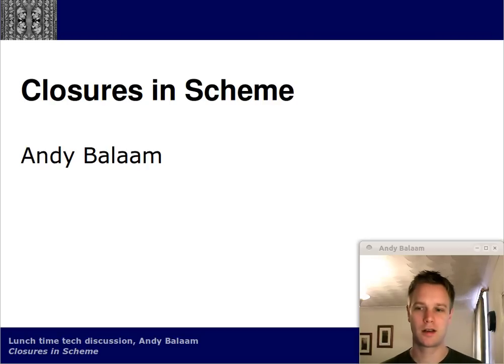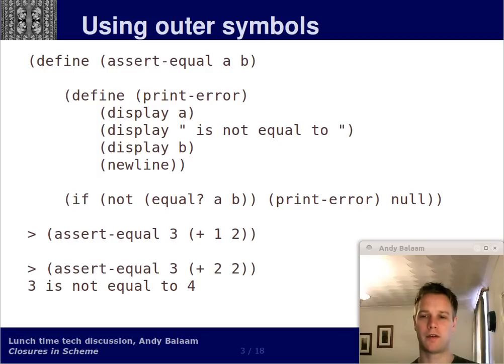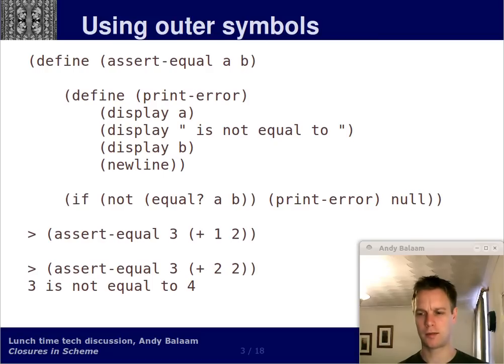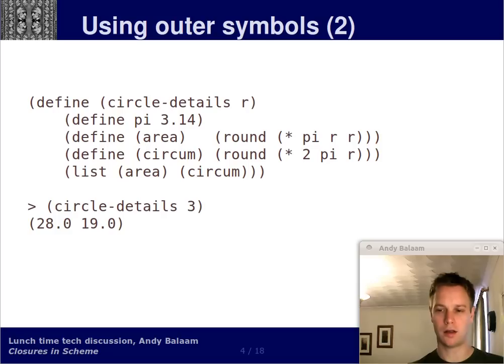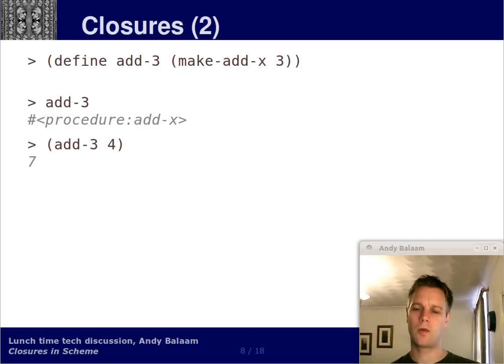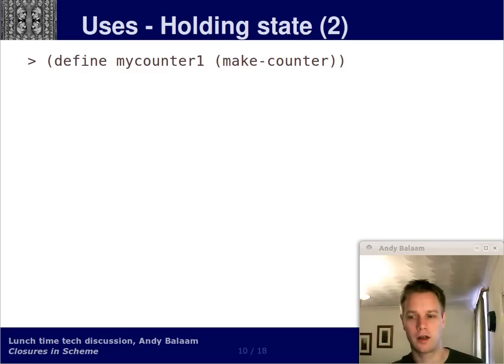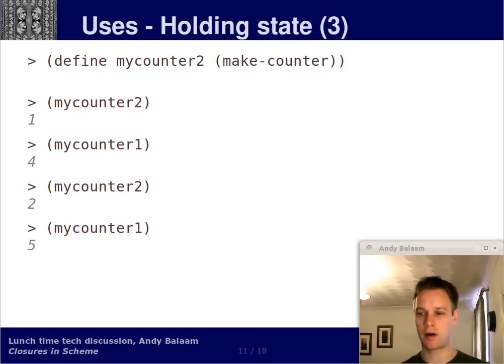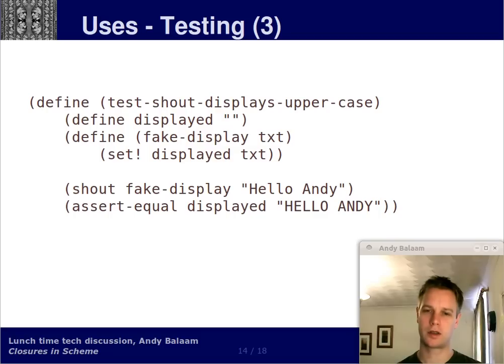Scheme 3: Closures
A key feature of functions in Scheme are closures.  Andy Balaam explains that functions carry around the environment in which they were created with them, and that environment can even be modified later, and is distinct from the environments of other functions created in the same way.  If you're new to Scheme, try first.